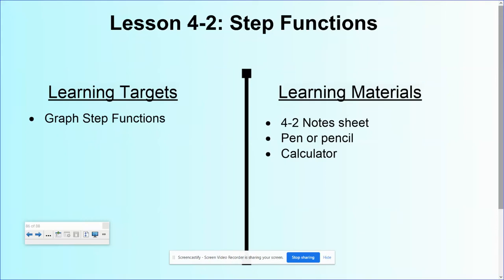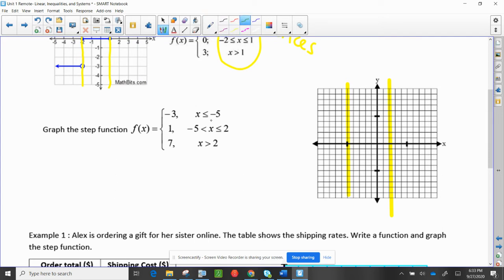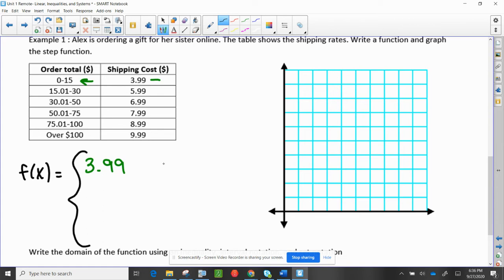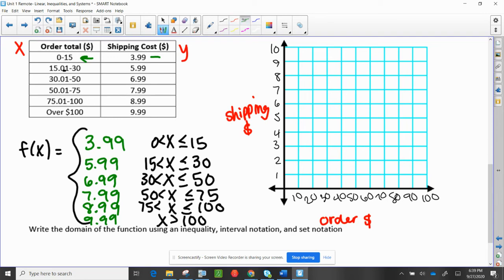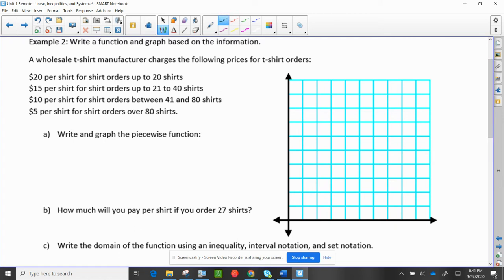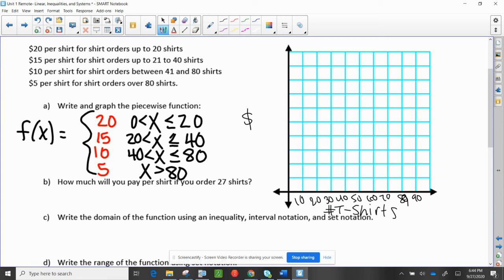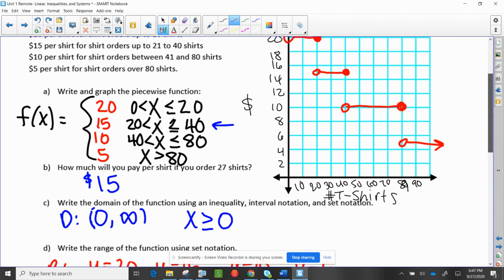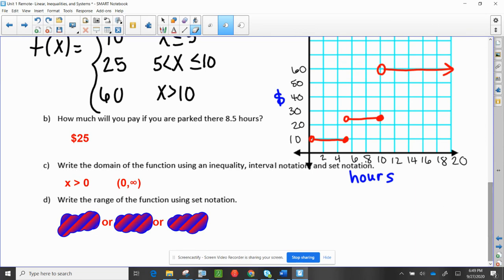Alg2 4-2 Step Functions